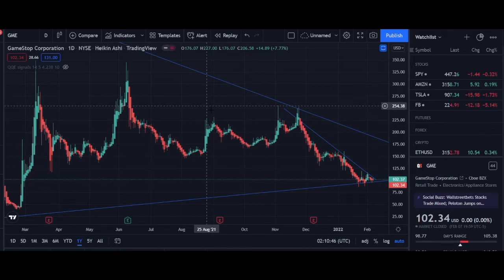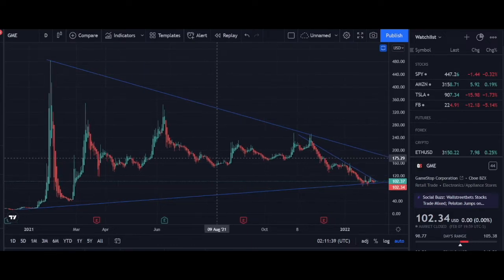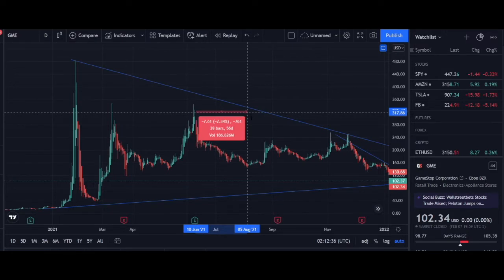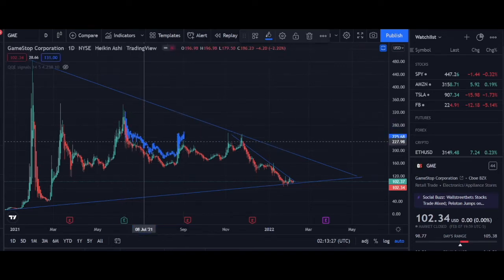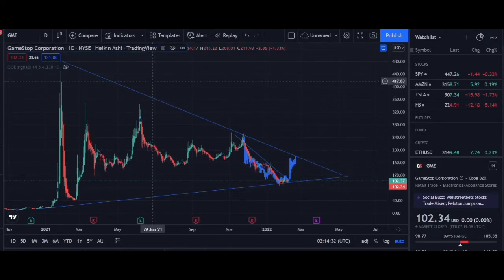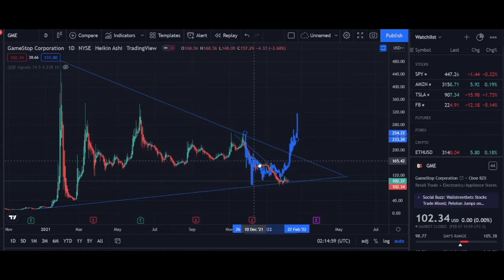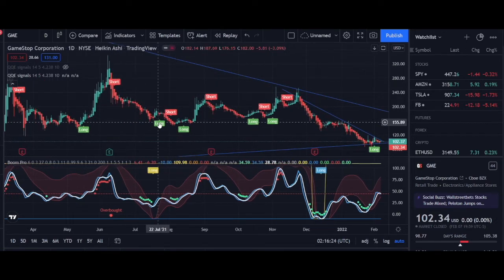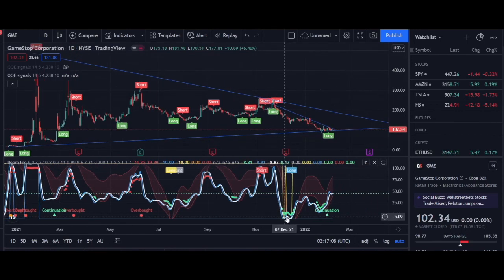GME STOCK SQUEEZE UPDATE EP. 1 | Price Predictions | Technical Analysis | JamesRoland17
* Recorded Feb 7th, 2022

Hey all! It's JamesRoland17 from Reddit.

In this video I go over the raw charts and provide analysis + what you can expect over the next three weeks with GME Stock.